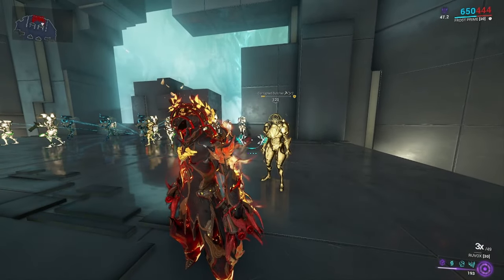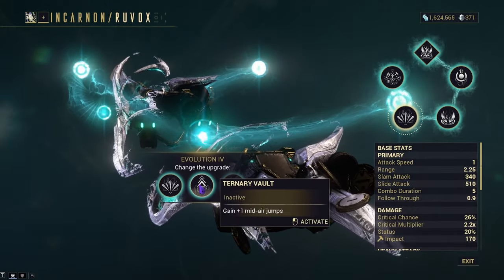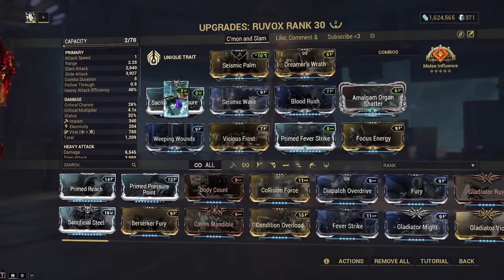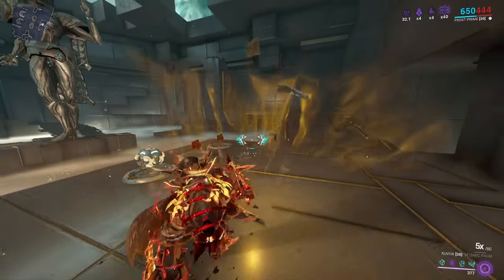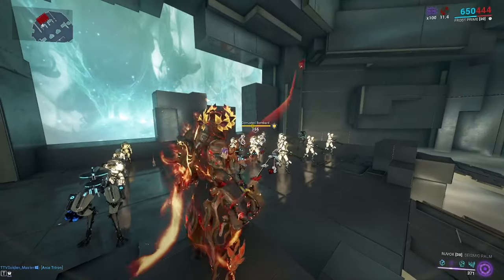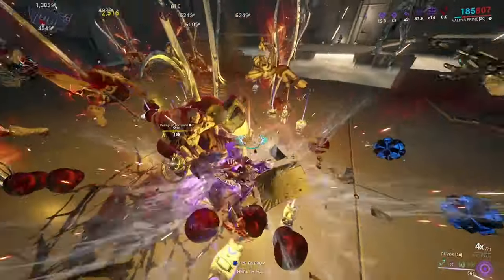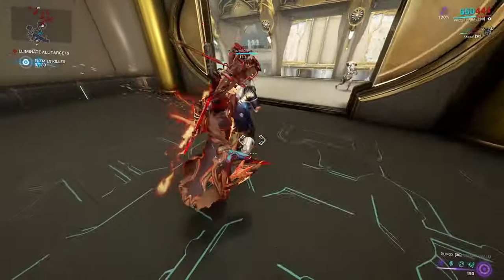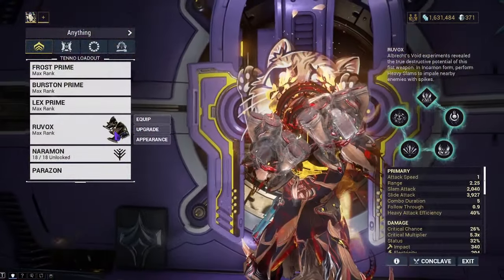Warframe | Ruvox Incarnon Build 2024 (Guide) - Slamming Status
Making this video was a TON of fun as I really don't use slam weapons even with the changes they did to Slam damage so that it takes into account the damage that is added to your weapon via weapon mods!

Tell me what other guns you wanna see in the comments!